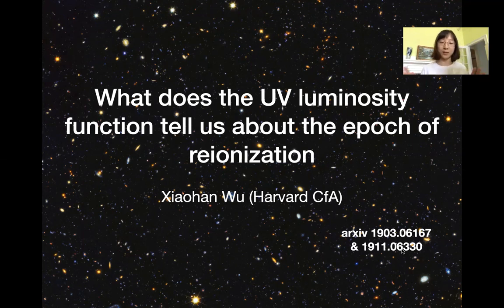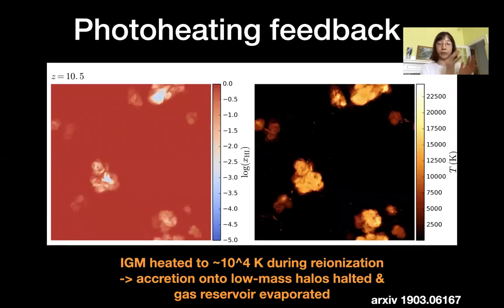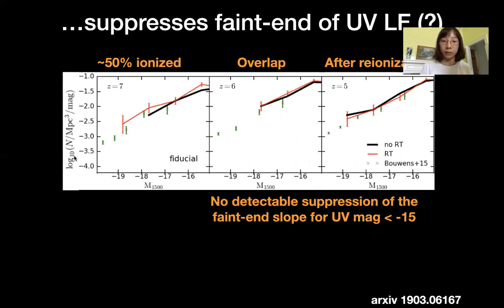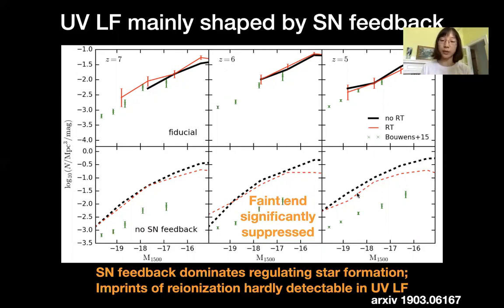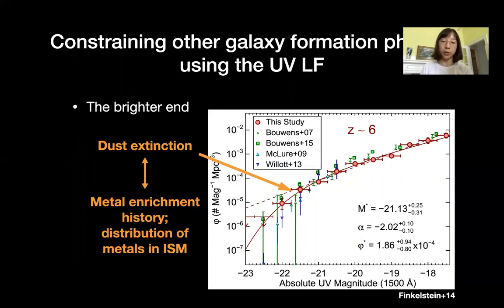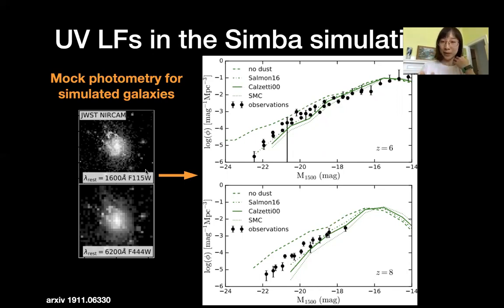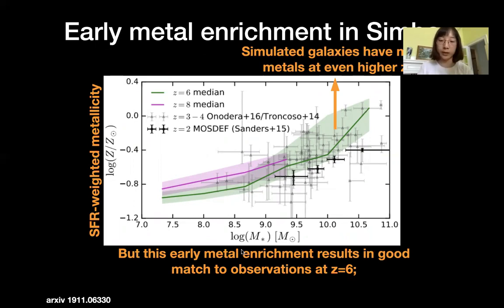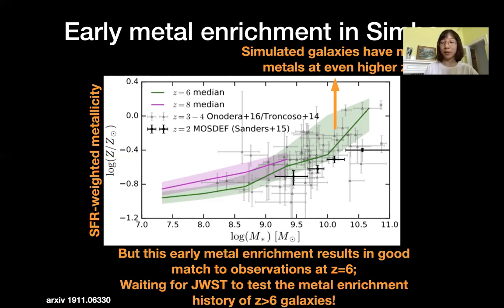SAZERAC recorded talk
A recorded talk on what shapes the UV luminosity function during the epoch of reionization for the SAZERAC conference.  Featuring two of my first-author papers: 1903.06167 and 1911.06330.